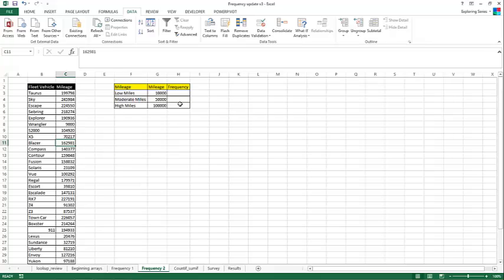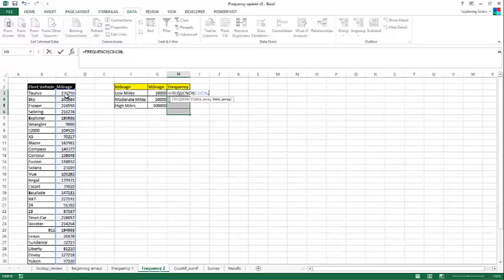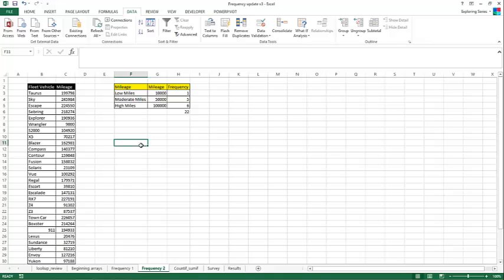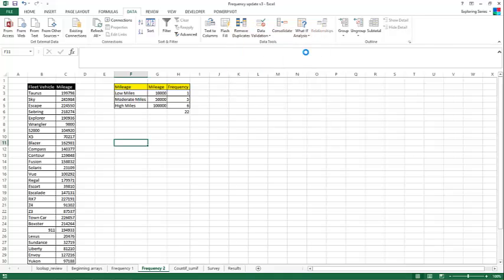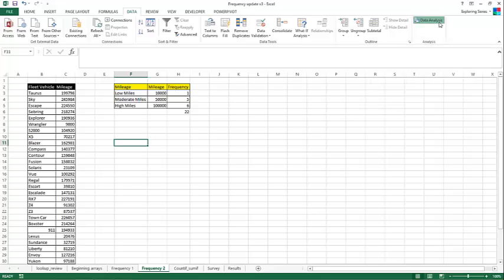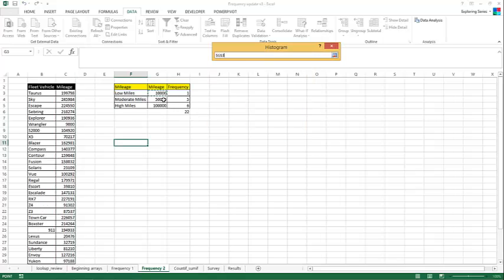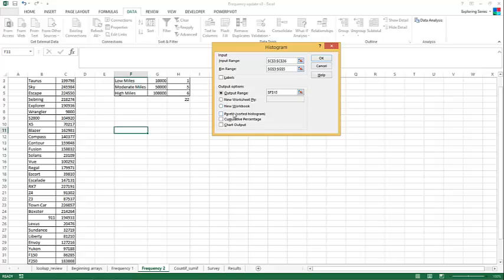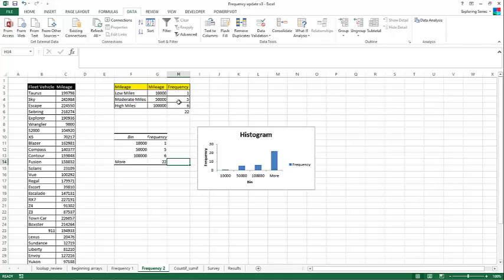Data Analysis Tool Pak Histogram Frequency